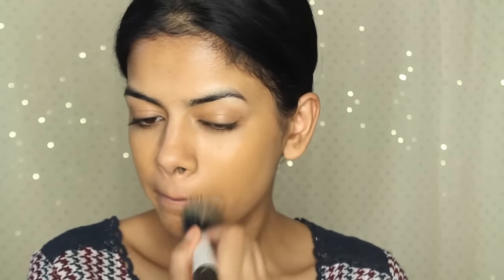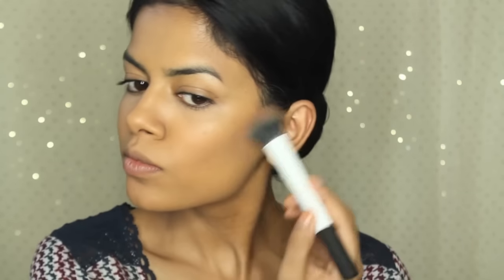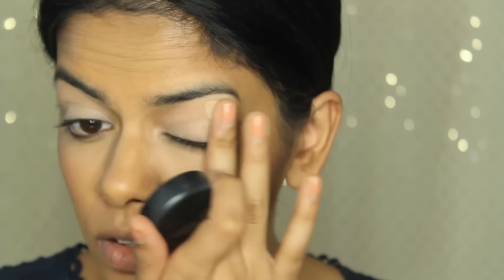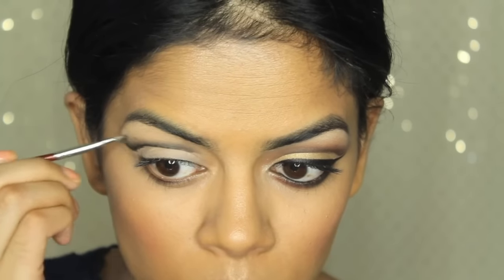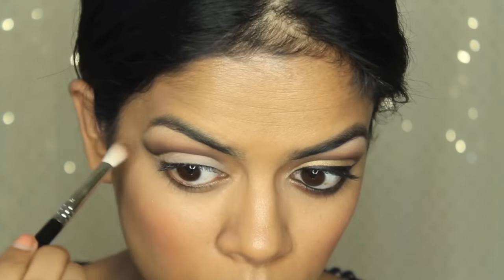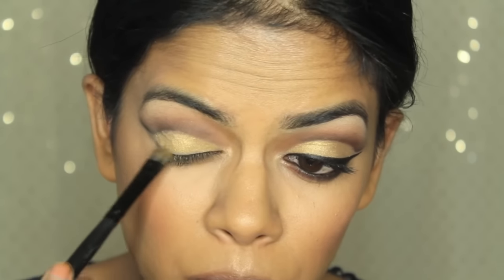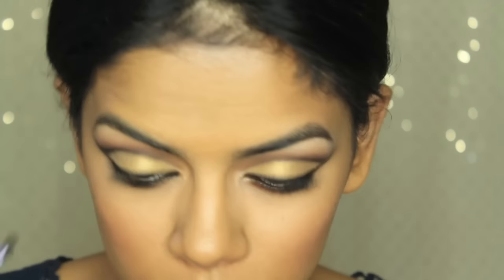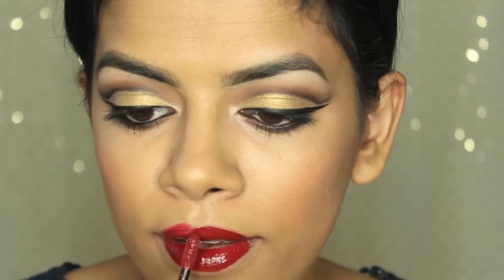Cut Crease Tutorial Using Shadow Couture Palette by Anastasia Beverly Hills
Products Used:

Physician’s Formula Highlighter, Vegas Strip
Anastasia Brow Wiz, Ebony
Anastasia Shadow Couture Palette
Morphe Gel liner, Slate
NYX Matte Liquid Liner
L’oreal Extreme Intense Liner, Carbon Black
NYX Suede Liquid Lipstick, Cherry Skies*
Mac Paint Pot, Soft Ochre
Milani Duo Brow Highlight

Brushes Used:
Real Techniques Duo Fiber Collection
Sigma E25 Blending Brush
Morphe Small Stippling Brush
Sigma F35 Tapered Highlighter Brush
Real Techniques Small smudge Brush
Elf Tapered Concealer Brush
Sigma E06 Winged Liner Brush

Any product with an * was sent to me for review. Otherwise, I bought everything myself. If you do use this link, thank you in advance. If you don’t feel comfortable with that, I completely understand. You can just go on the website yourself to buy the products. We still gonna be homies =). And of course, ALL opinions are my own.